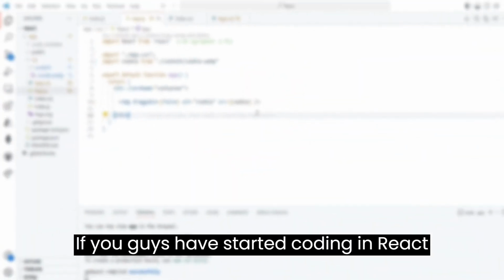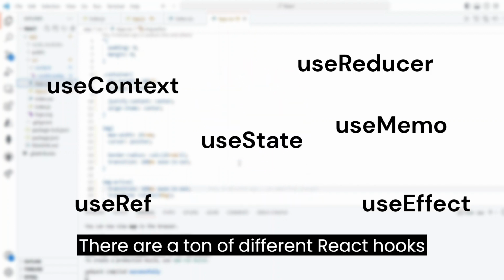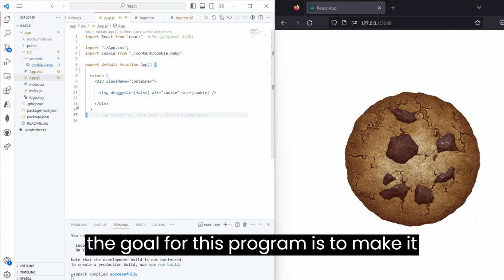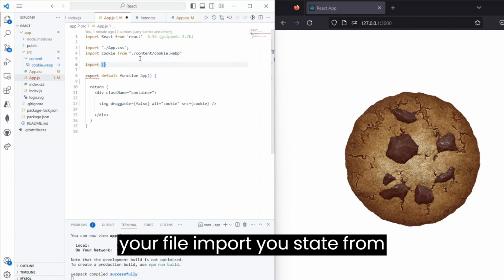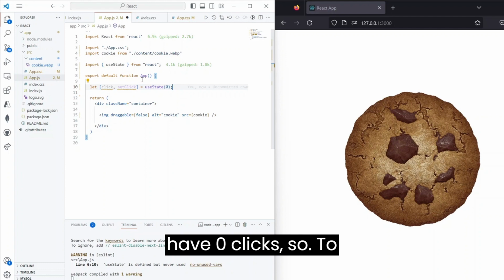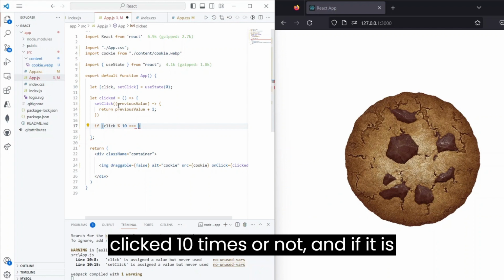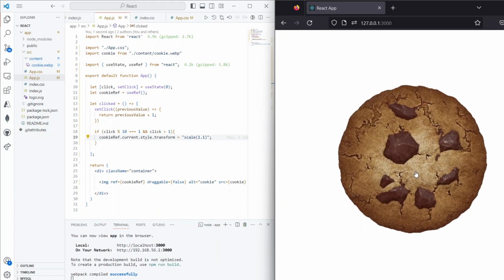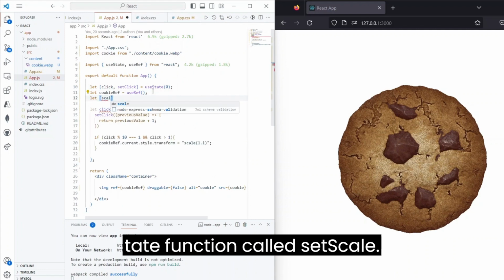EVERYTHING You Need To Know About React Hooks (Part 2) - useState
In this step-by-step tutorial, learn the importance and how to ultize react hooks. You'll learn about useState, which you can use with your React components to create amazing things. Whether you're a beginner or pro at coding, this video will be for you.

I made this series to be a React JS full course and React JS tutorial for beginners and for front-end developers. By the end of it, you will learn React JavaScript and master this library and its framework. My goal for you is to make this series to be as easy to understand as possible so you guys have an easy way to learn React JS and this type of web development.